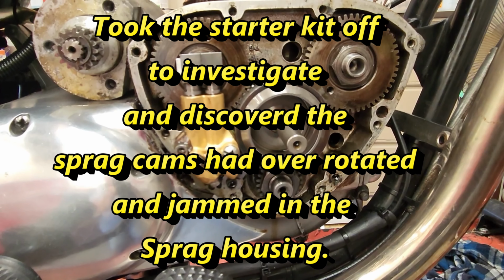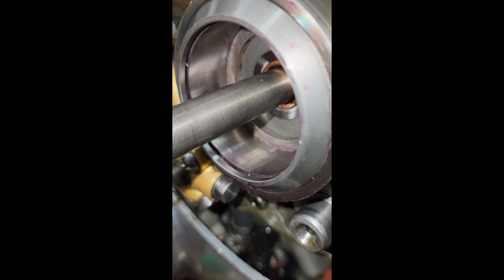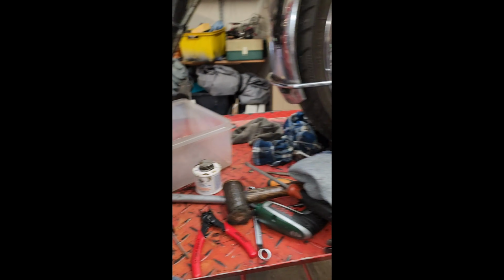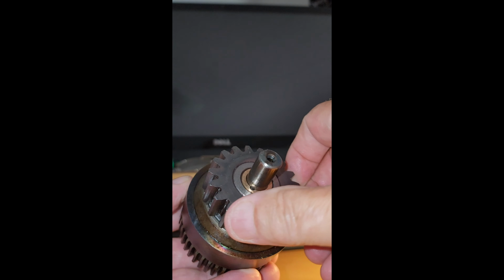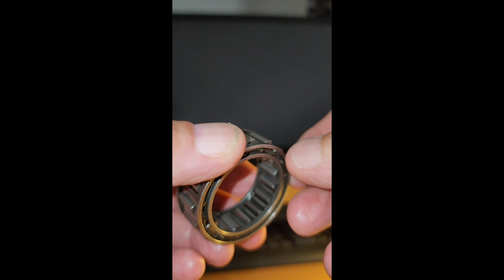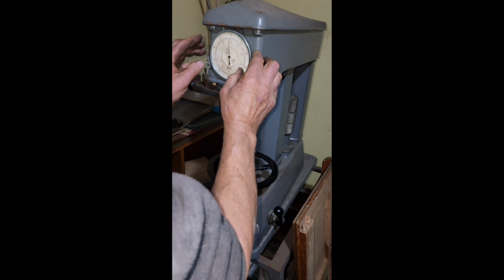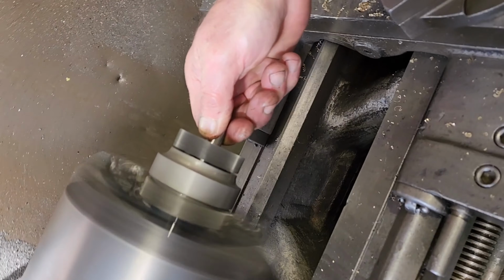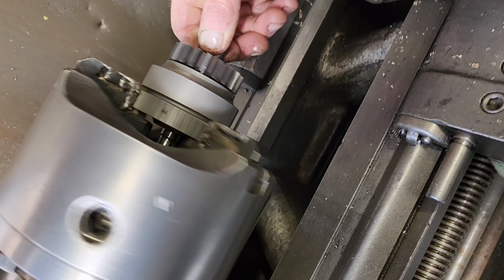Triumph T140/T120 - How to Install an Electric Start Part Four - What I discovered.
Why I am fitting an Electric Start to my Triumph Bonneville T140v 1977
Some Exerts from My original diary’s in 2018

Its no good kidding myself have severe arthritis in my knees hips back and shoulders and using the kick start is becoming not only more difficult to do but also more painful for me to do.
I can still use the kick start but logically I can rapidly see a point coming in the next few years when I won’t be able to fire her up any more.
I have no intention of giving up on riding my Triumph Bonneville so I need to find a solution.
I am originally a qualified Scientific Instrument Maker by Trade and also worked on the shop floor as a maintenance engineer for too many years to remember before moving into management.
So instead of giving up, I wondered I can use my old expertise and skills as an engineer to help me continue to maintain and ride my motorcycle.
The Bonneville was fitted with an electric start in the early 80s with the ES the TX and the TSX versions.
That original Meriden/Harris electric start was sadly unreliable, and was mostly removed by the owners, and the bikes put back to standard. There are still a few exceptions out there but generally this was the case, so I cannot just fit one of those but maybe I can reengineer and find a solution with something like it.
So I need to investigate where practical all of the reported failure reasons of the Meriden and Harris Electric starters to see if I could find a reliable solution.

Eventually I decided on buying a Kit from LP Williams as I liked there idea about having the sprag resolving around the Intermediate shaft rather than the shaft and sprag being one part and the whole thing revolving in the crankcase housing-
Watch the video of me installing the basic kit it along with some other modifications to the electrics, and see what I discovered.
So not wanting to give up I decided as engineer to redesign it make it work like it should do without having to cut corners and save every last penny, and still be on the road in another 50 years..

Hope you enjoy my four part video on the project, there will be a Part Five after I have finished the final upgrade testing when the bike has done 5000 miles with it.
The new clutch I have designed will be made available to you after testing is completed if you have need of one but I need to know if there is any demand first so just leave me a message and ill get back to you.
Your enquiry will not be published.

Many thanks to Dave Griffis, Andy at Pazon and Phil at LP Williams for supplying the basic kits used on this project.